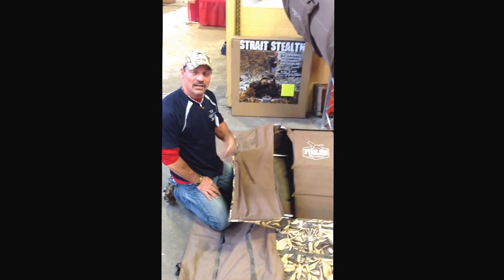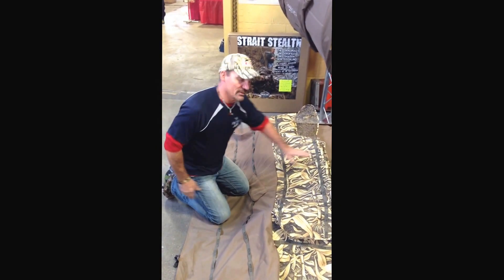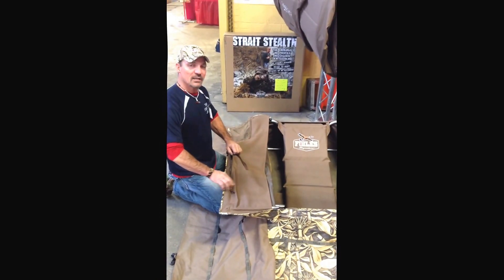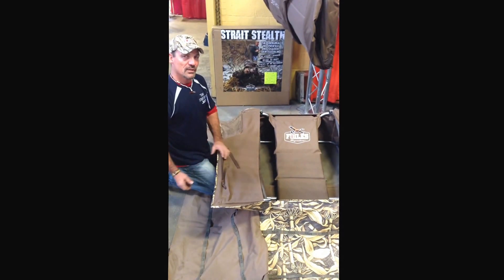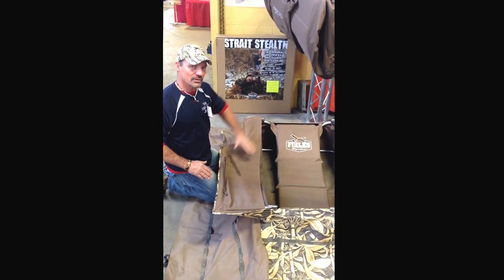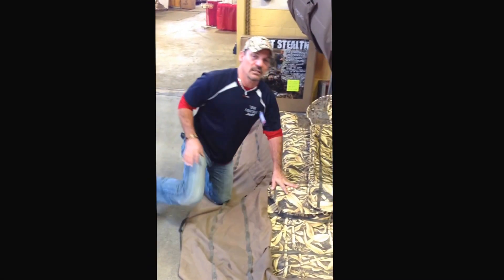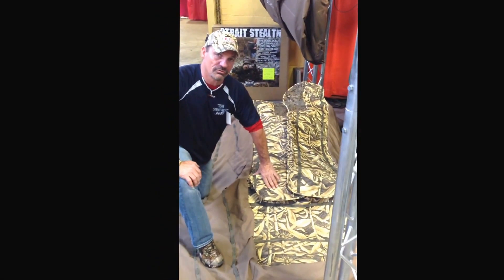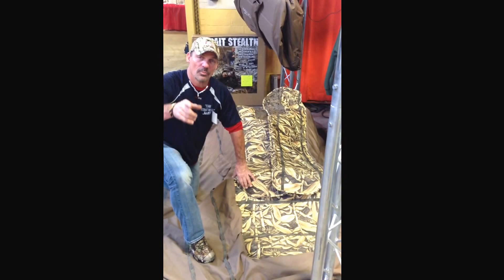Foiles Migrators Strait Stealth blind tips and tricks